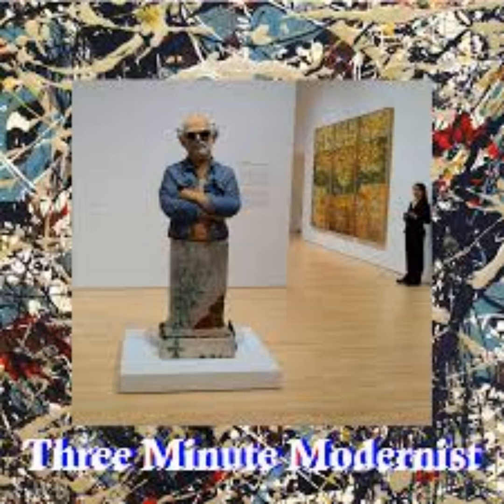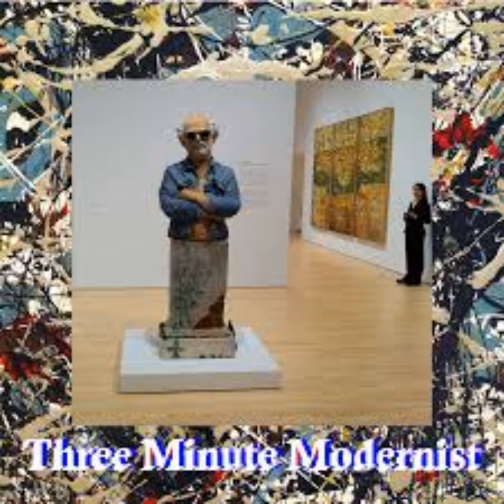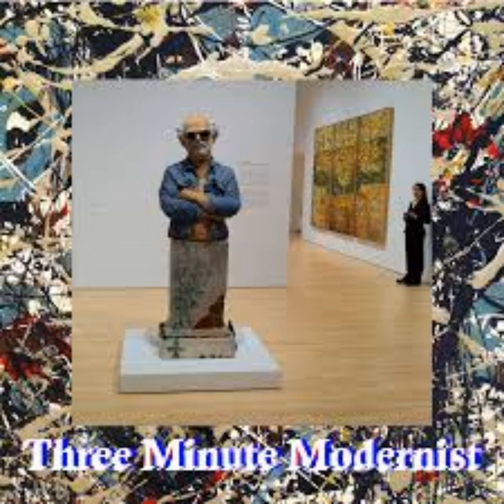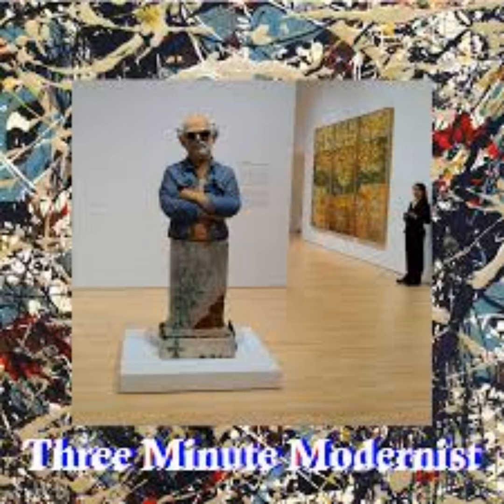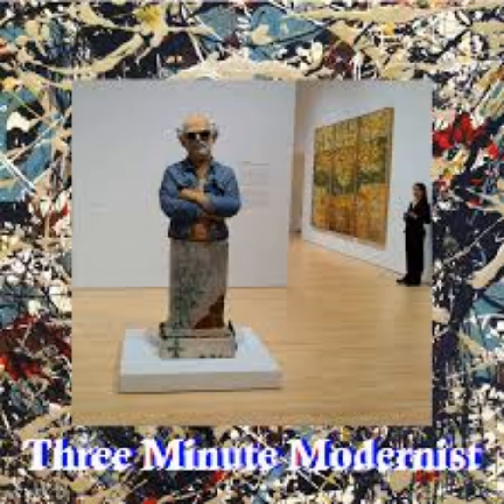S2E69 - Bruce Connor at SFMoMA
Episode Notes

Bruce Conner. (2022). In Wikipedia.
Bruce Conner: It's All True. (2016). San Francisco Museum of Modern Art.
Bruce Conner: The Art of Montage. (2016).
Bruce Conner. (n.d.). In Guggenheim Collection Online.
Bruce Conner: Dream Logic. (2017). Museum of Modern Art.